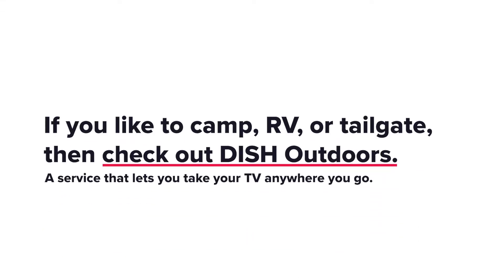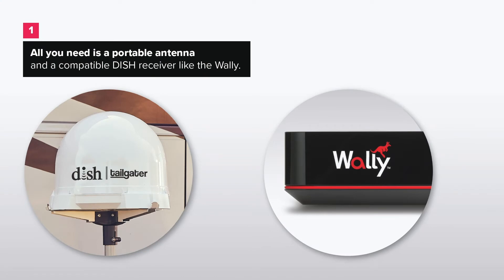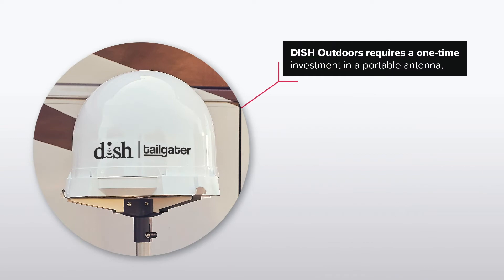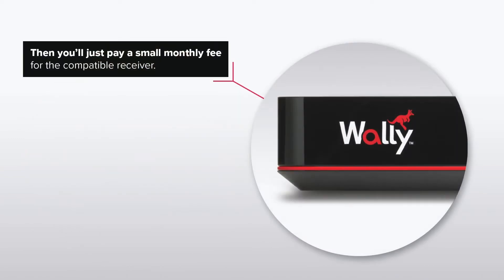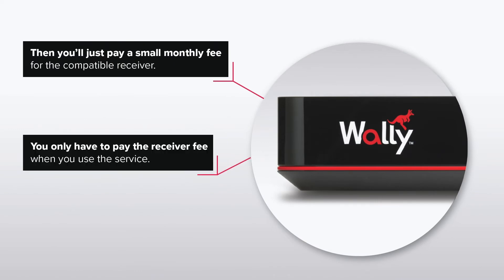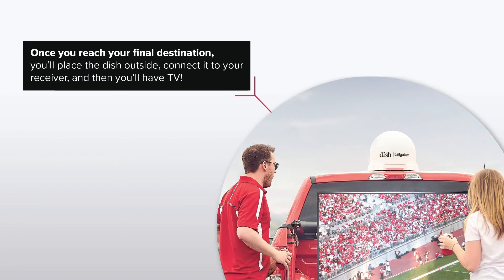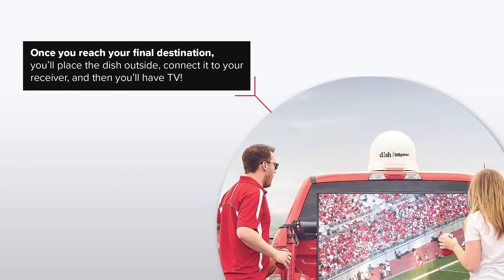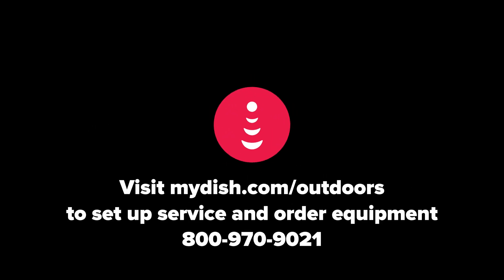Check Out DISH Outdoors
Take your DISH service with you in the great outdoors, whether camping, tailgating, RV’ing, or trucking, with DISH Outdoors. Discover how easy it is to watch HD TV wherever your travels take you.